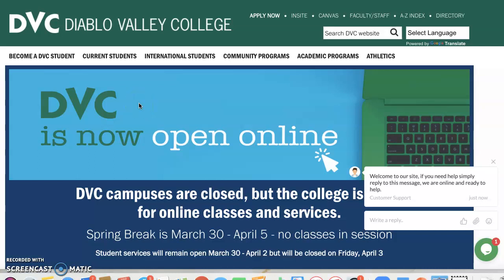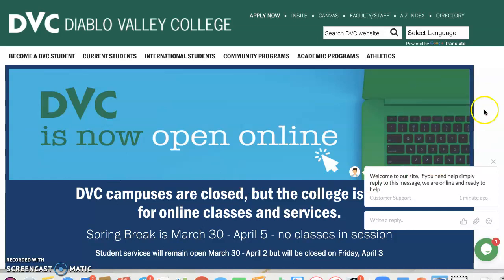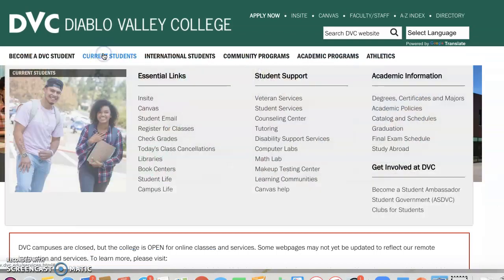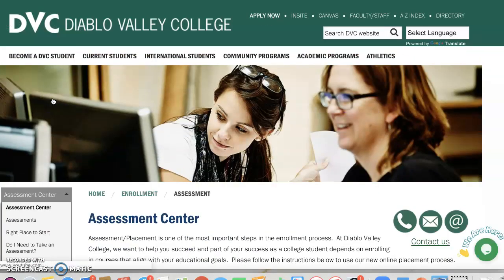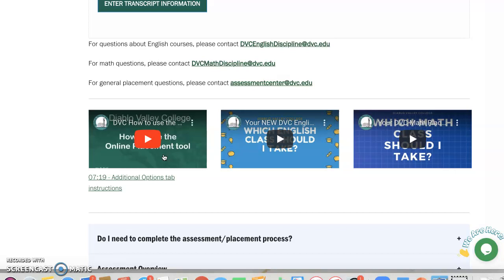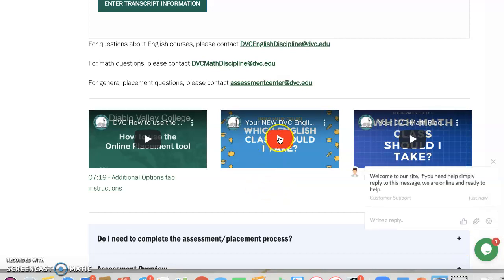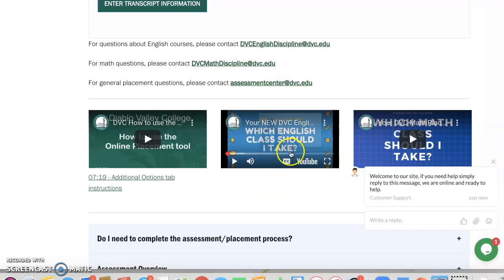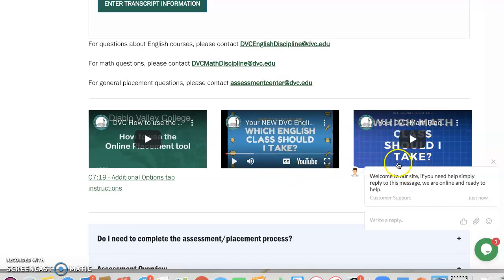DVC English & Math Placement